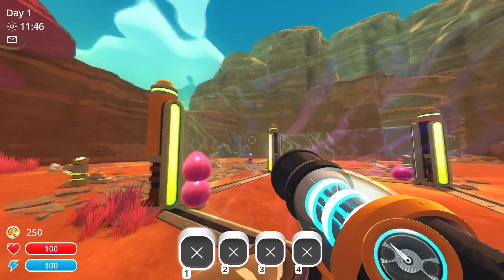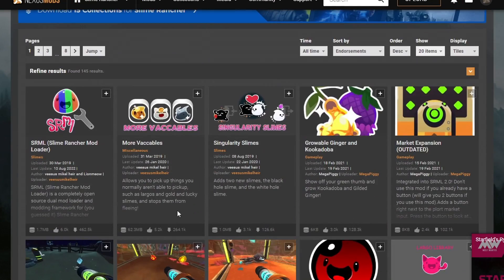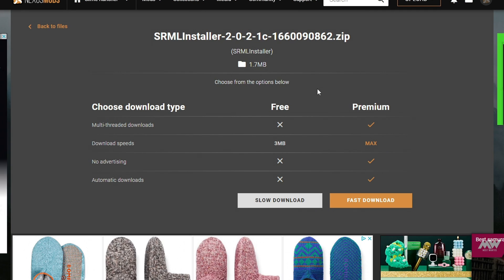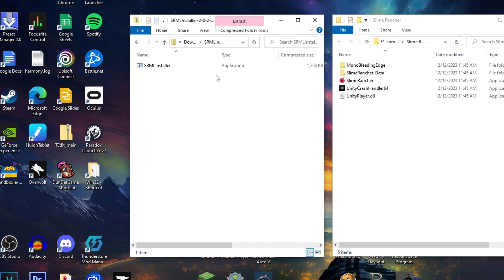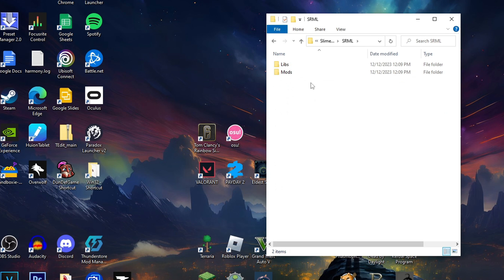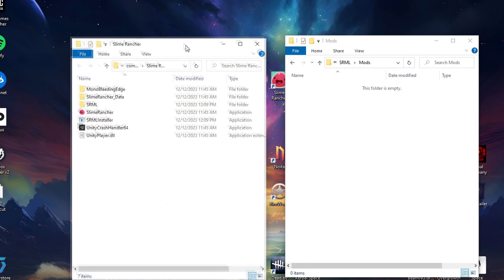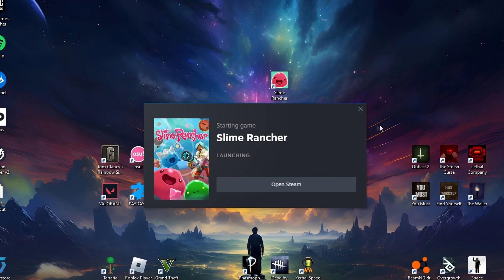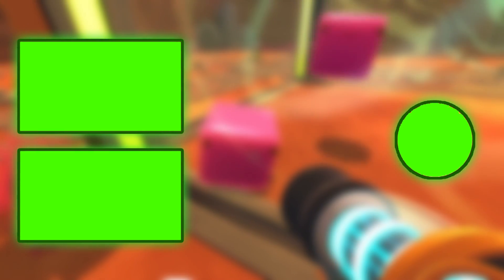How To Mod SlimeRancher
Hello Ladies and Gentlemen, It's Immortal 64 here and today I bring you a different video! This is a tutorial on how to mod slime rancher, and I demonstrate how to download and use mods, as well as showing off a mod to show its working! If you have any questions feel free to drop them in the comments below and I'll help as best as I can! I appreciate all who watch, It's been immortal, it's been fun, and I'll see you guys later!

Time Stamps!

0:00 Intro
0:43 Nexus Mods
1:53 SRML
2:34 Finding Files
3:07 How To Mod
4:35 Multiple Mods
6:23 Mod Testing
7:08 Outro

Important Links For Modding

Music Accredation

"Alex Productions - Fashion" is under a Creative Commons (CC-BY 3.0) license